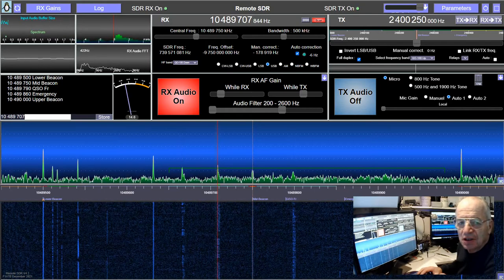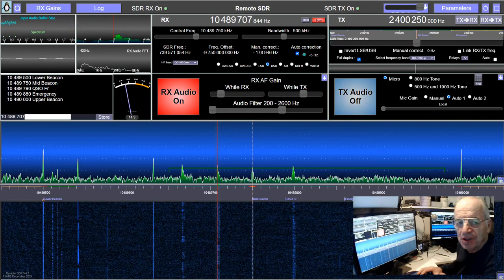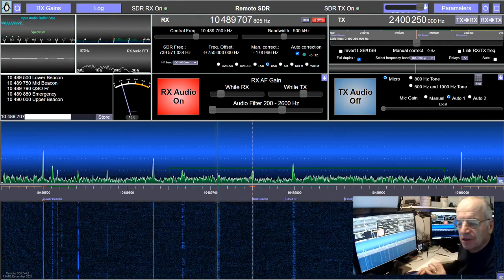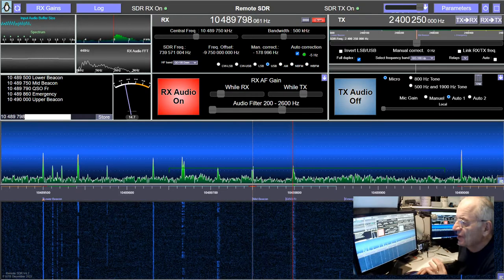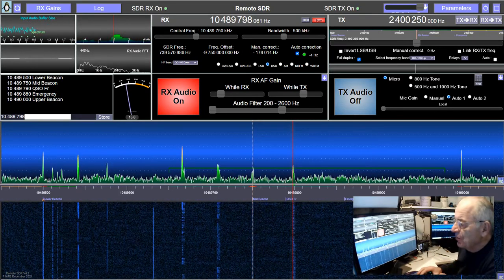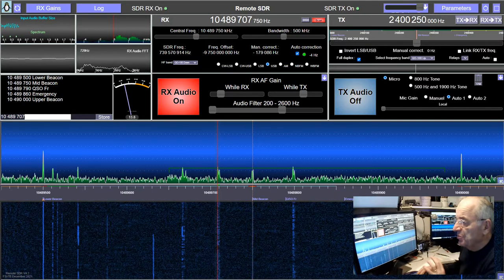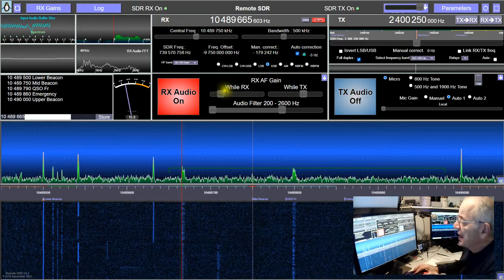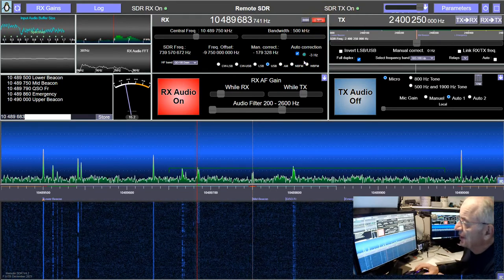Remote SDR 4.2 Presentation